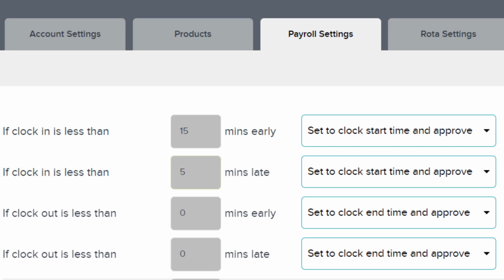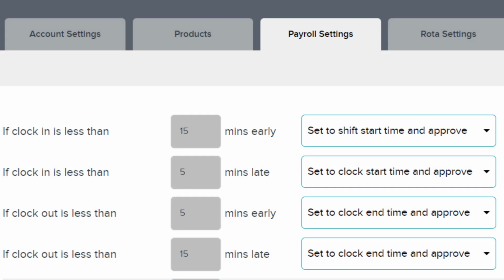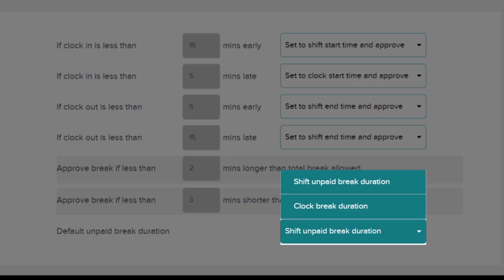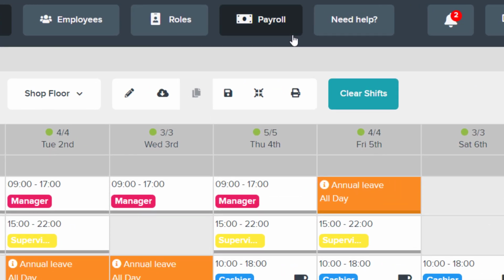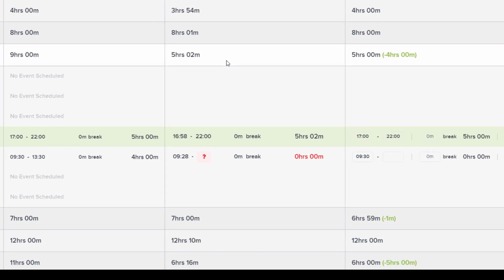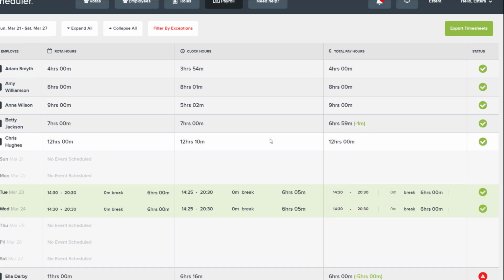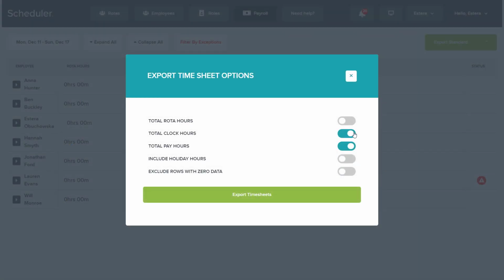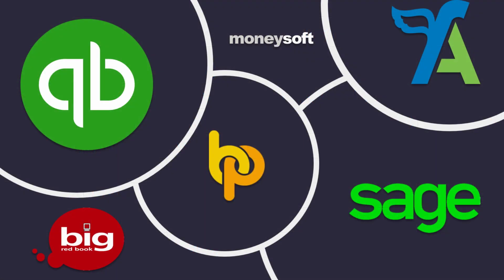Punch Clock, Time and Attendance & Payroll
Gig Grafter's Punch Clock Apps and Cloud Time and Attendance Solution is the most flexible, versatile and cost effective time tracking solution available and can be downloaded on any Android tablet or iPad.

You can install as many clocking stations as you need, wherever you need them at no extra cost.

Reconcile Payroll in Minutes
Live attendance records enable full visibility of clock activity throughout the day.